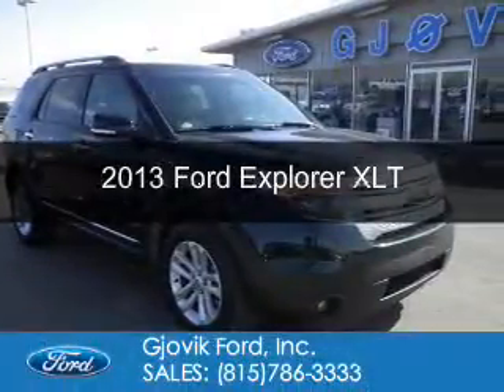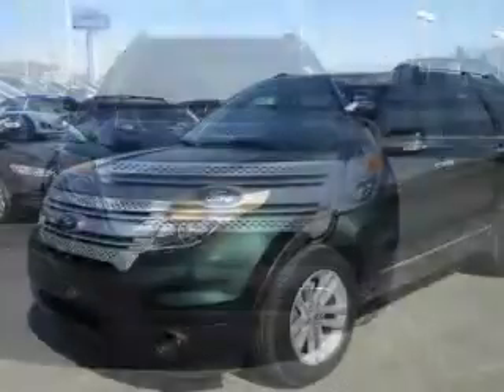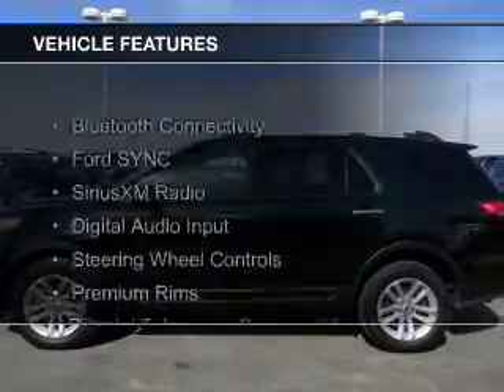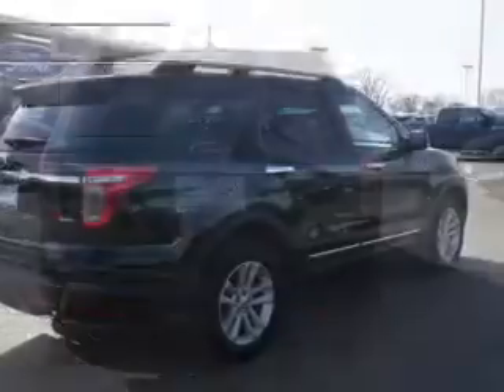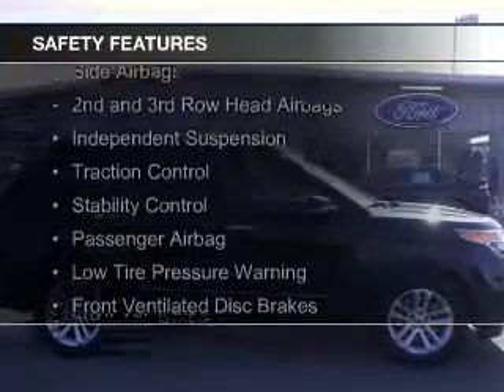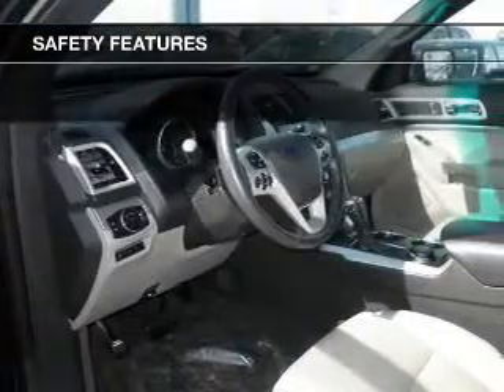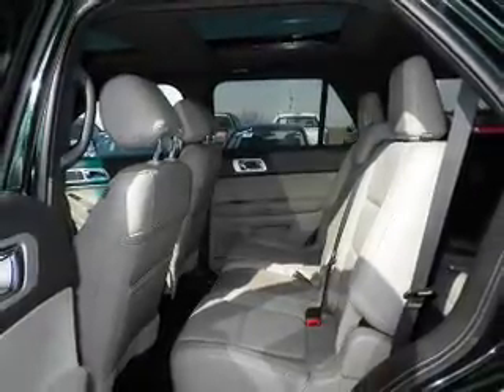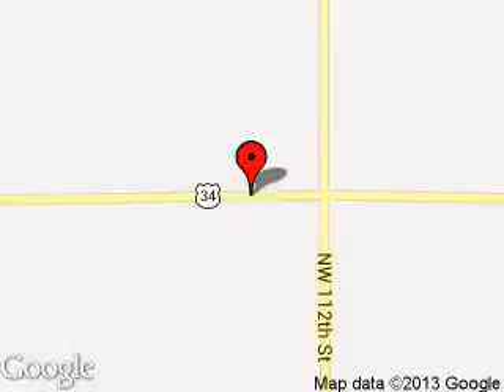2013 Ford Explorer - Sandwich IL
Phone:
Year: 2013
Make: Ford
Model: Explorer
Trim: XLT
Engine: 3.5 liter 6 cylinder 24 valve
Transmission: 6-Speed Automatic
Color: Green Gem
Mileage: 32733
Address:
2600 Route 34